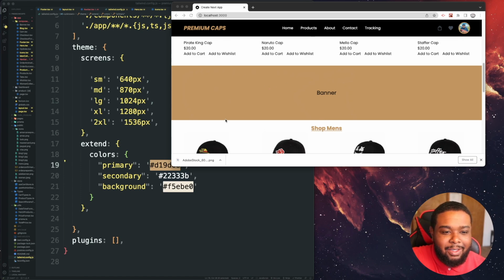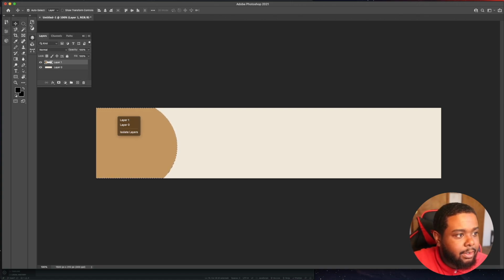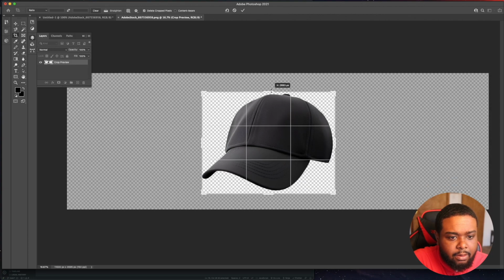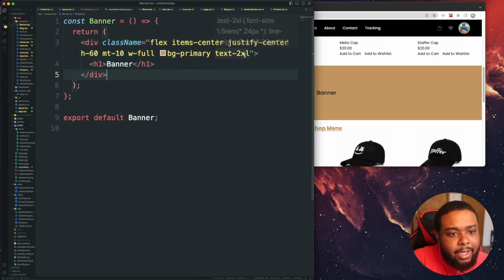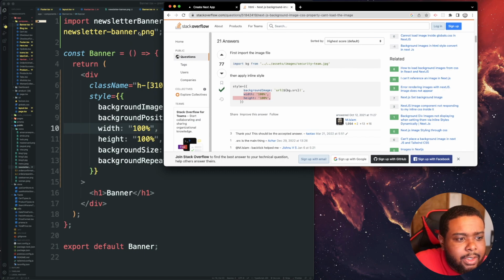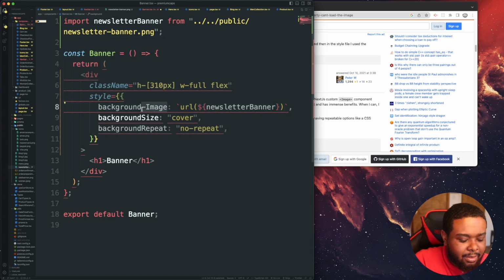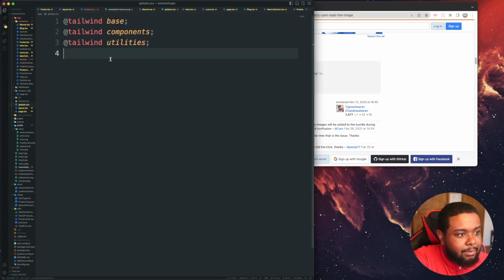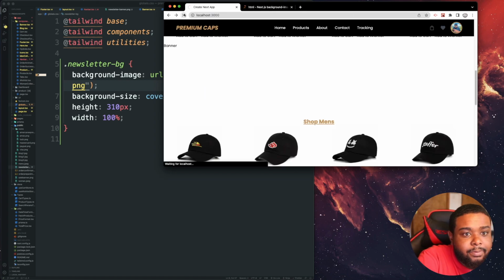(Day 186) Coding Journey: Creating a Newsletter Section in Full Stack Project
Projects I am still currently working on:
Premium Caps E-commerce